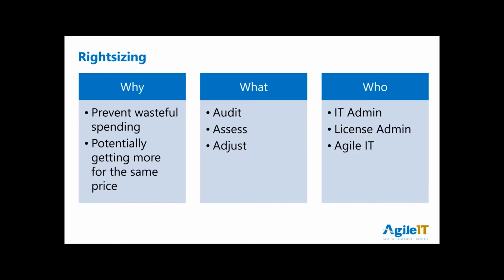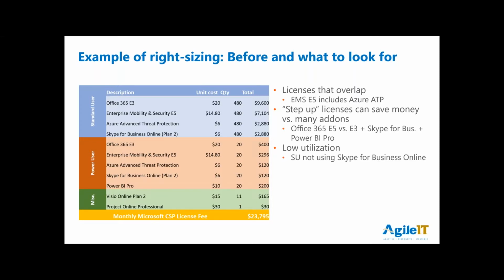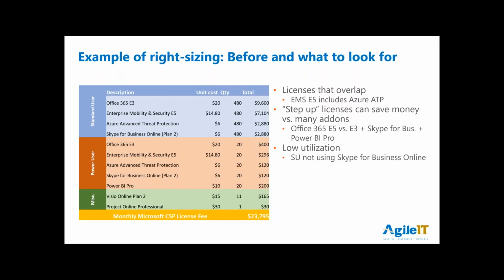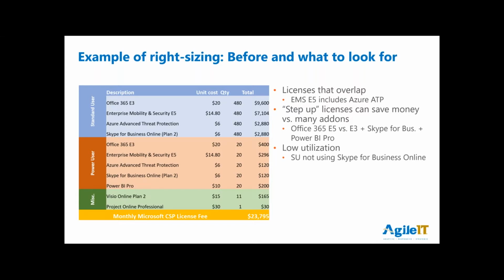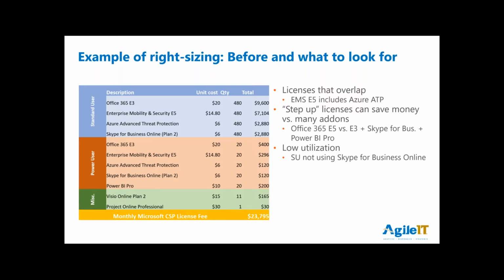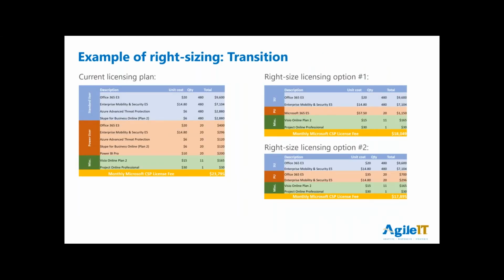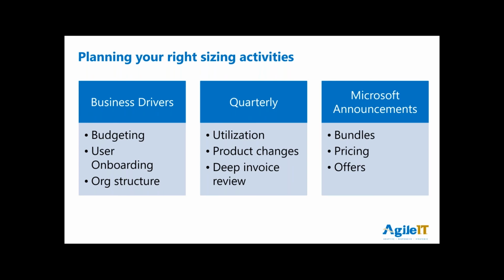RIght Sizing Your Microsoft Licenses - Tech Talks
Identifying overlapping and excess licenses is an easy way to save money on your Microsoft Licenses. IN this week's tech Talk, Maggie McGrath, our service desk manager give practical advice on what to look for when rightsizing your licenses, and shows the value of working with a Cloud Service Provider to manage your Microsoft licensing.